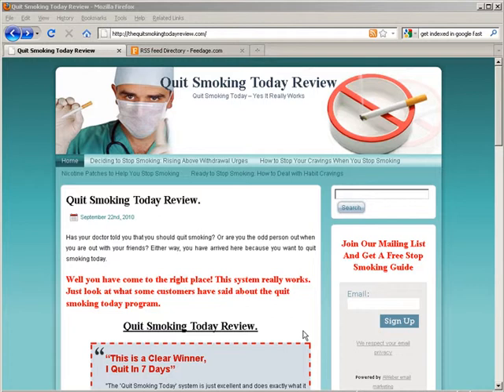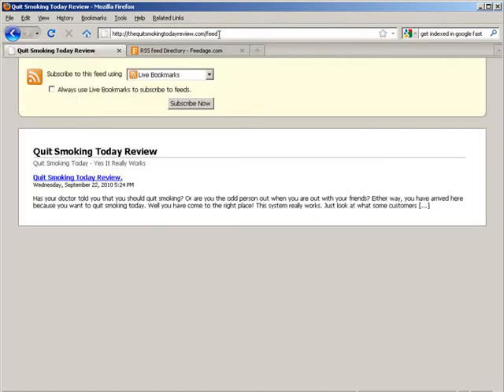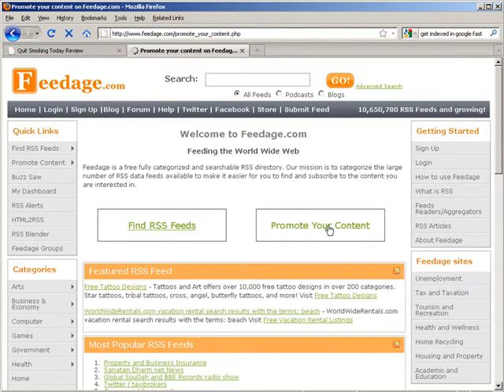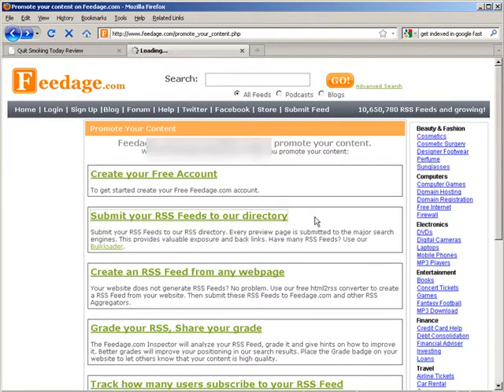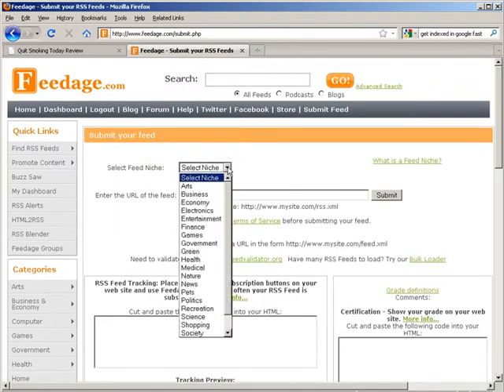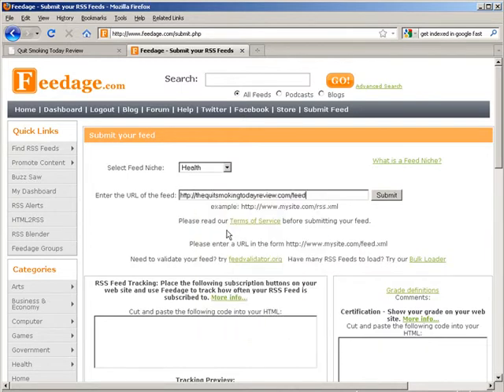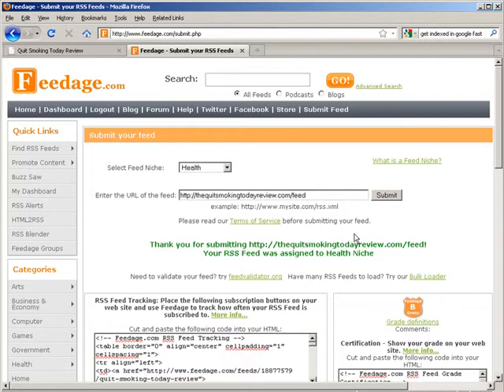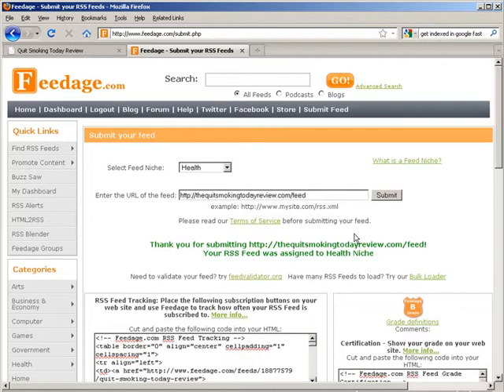How To Get Your Blog Indexed In Google Quickly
Inside You Will Discover A Step By Step Process On How To Get Your Blog Indexed In Google Quickly.